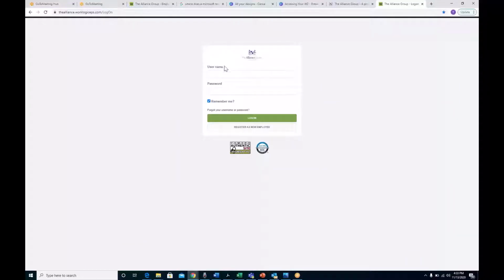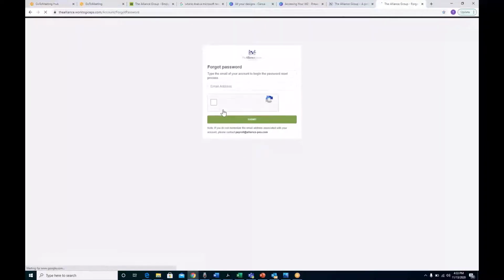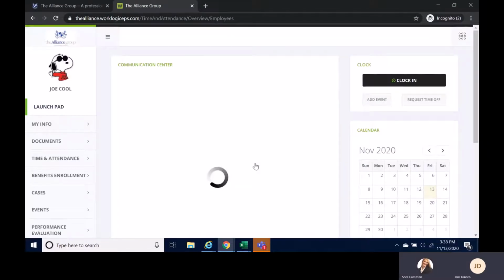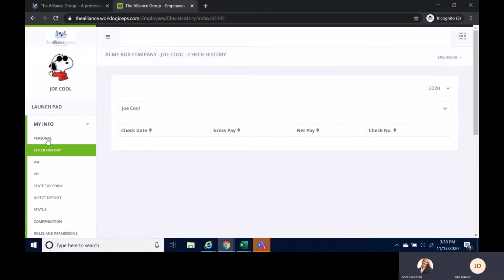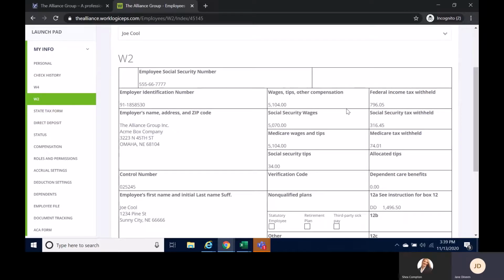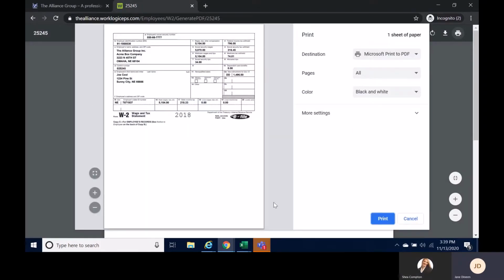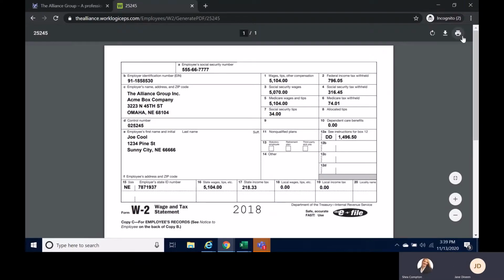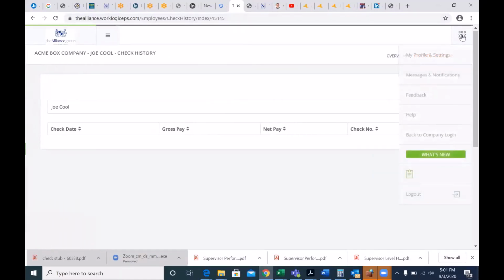How to Access Your W2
This video contains step by step instructions of how to access your W2 in your employee portal in Worklogic. Worklogic is the human resources information system utilized by The Alliance Group and where you will need to go to access your W2.